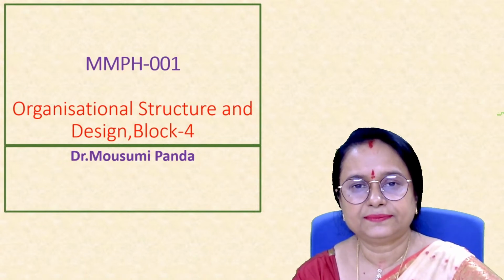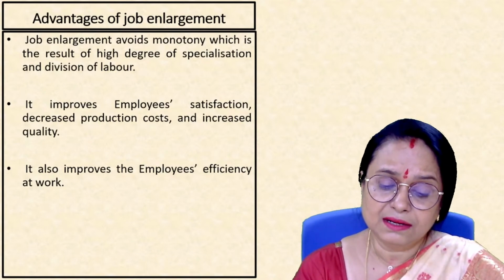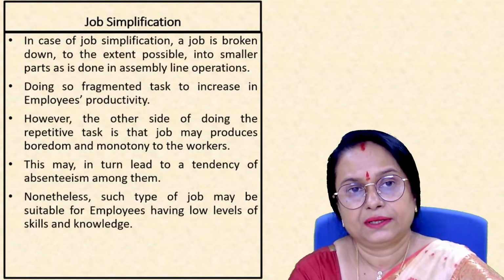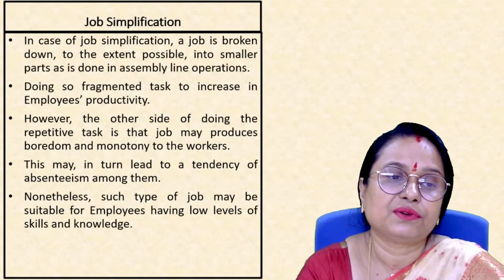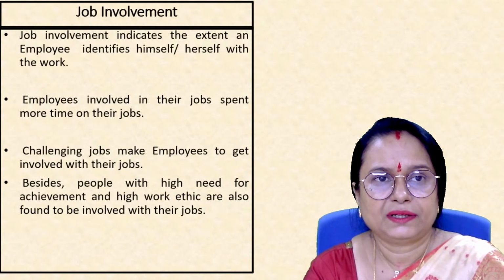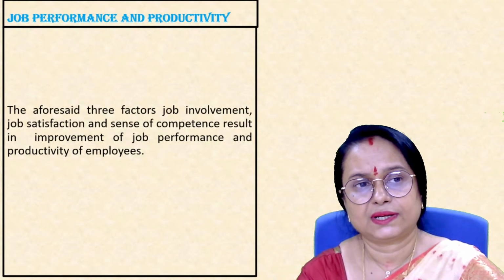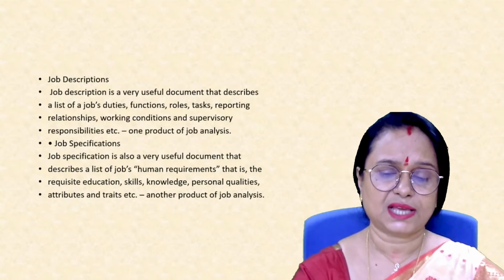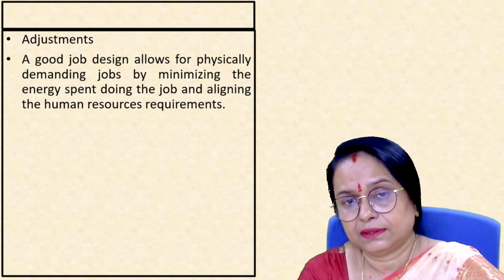Organisational structure and Design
Prof. Mousumi Panda